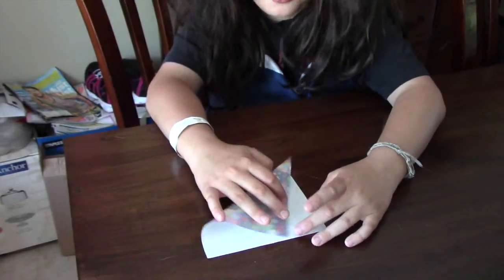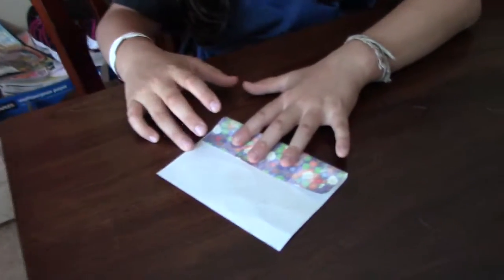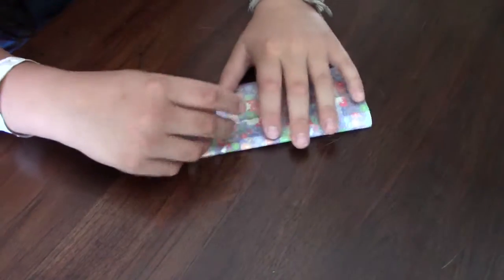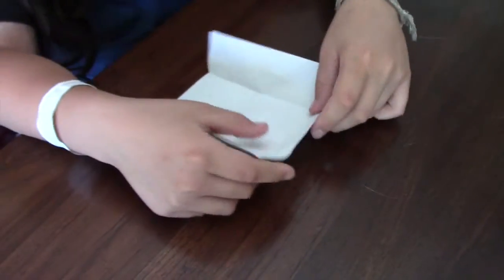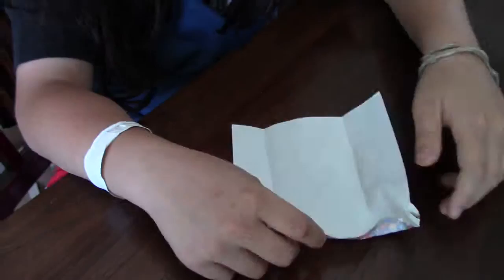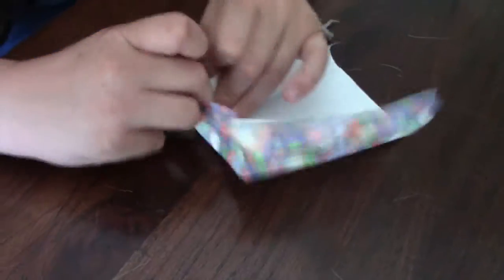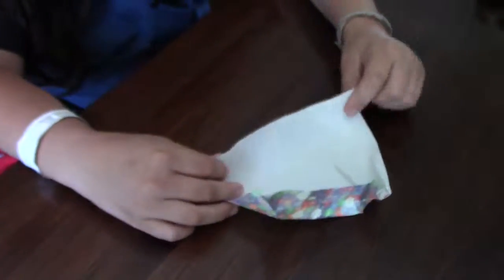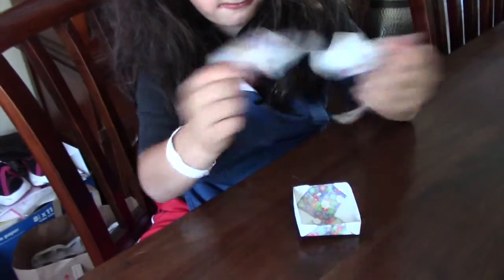Crafts With Chelsea S1 Ep.2 - Origami Boxes